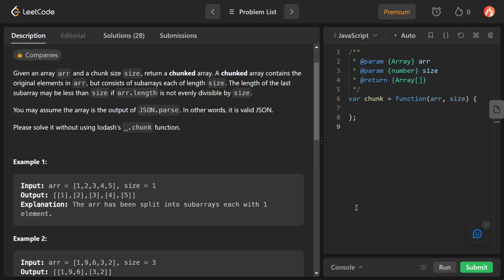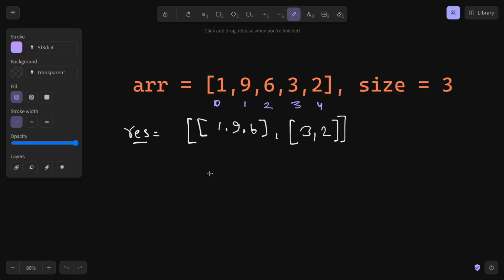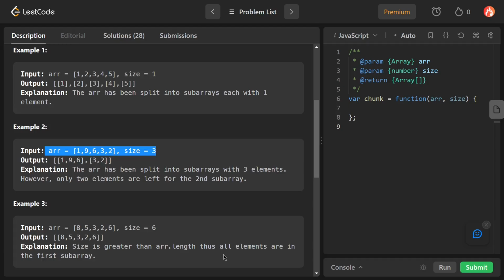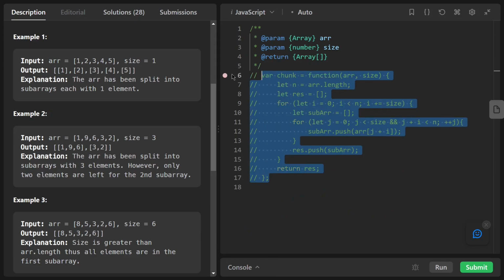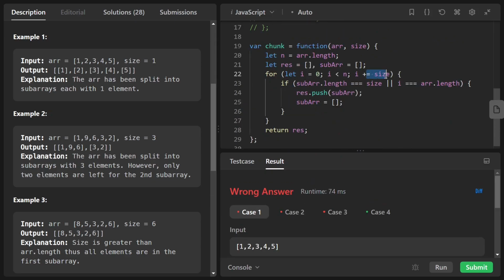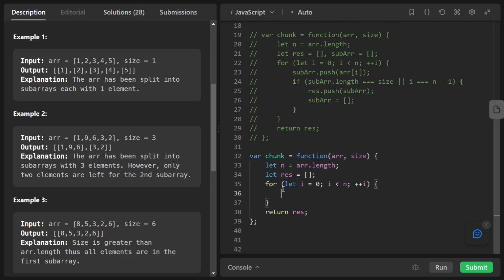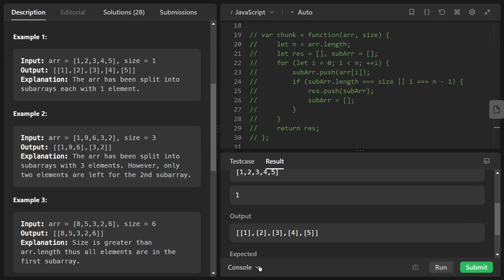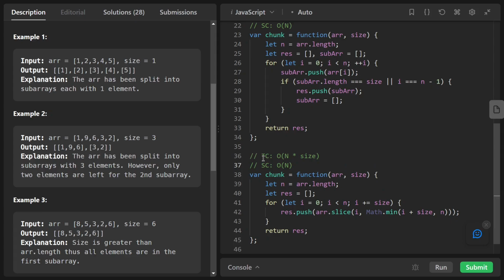2677. Chunk Array - Leetcode JavaScript Solution with detailed explanation and code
In this video, I'll be sharing a detailed explanation and JavaScript solution for the "2677. Chunk Array" problem from Leetcode. If you're looking for a comprehensive breakdown of the solution, along with the actual code implementation, you're in the right place.

The 2677. Chunk Array on Leetcode challenges us to divide a given array into multiple subarrays of a specific size. This task can be tricky, but I'll guide you through the process step-by-step, ensuring you grasp the concept and understand the reasoning behind each line of code.

In this video, we'll start by discussing the problem statement and understanding the requirements. I'll explain the underlying logic and outline an efficient approach to solving the problem. We'll then dive into the JavaScript implementation, where I'll provide a clean and concise solution that you can easily follow along with.

Throughout the video, I'll make sure to explain any key concepts or JavaScript-specific syntax that may arise. You don't need to worry if you're new to JavaScript or Leetcode—this video is beginner-friendly and designed to be accessible to all skill levels.

By the end of this tutorial, you'll have a solid understanding of how to tackle the Chunk Array problem on Leetcode using JavaScript. You'll also have the complete code available, so you can run it and test it out for yourself.

Timestamps:
00:00 Introduction to the Chunk Array problem (2677) on Leetcode
00:40 Understanding examples
01:06 Understanding the logic and outlining the approach
03:45 Approach 1 Coding
06:00 Approach 2 Coding
09:00 Approach 3 Coding
12:18 Time and space complexity
14:16 Wrapping up and conclusion